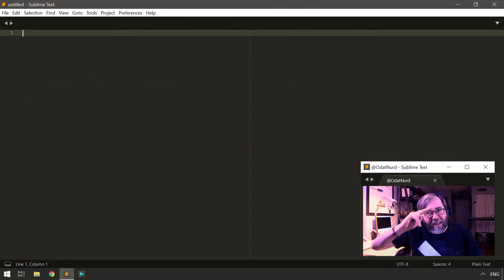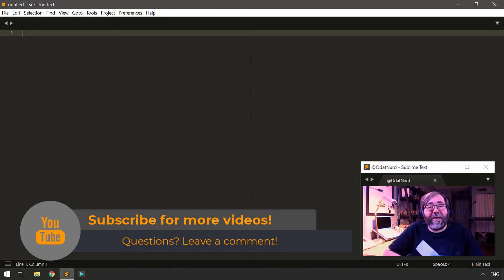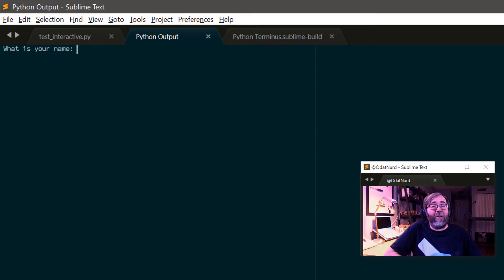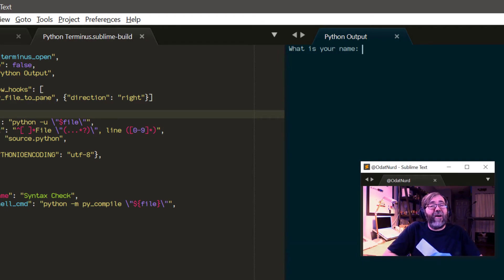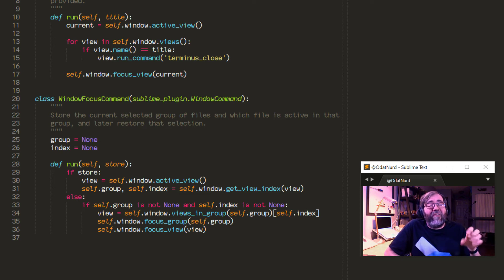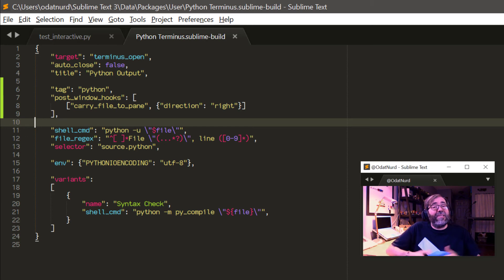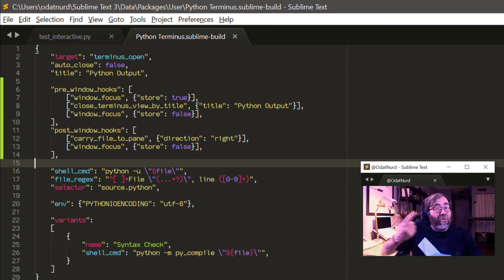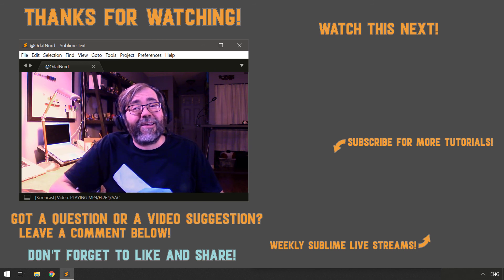[QT08] Supercharging Terminus builds in Sublime Text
Whether you're using it for a terminal or for executing interactive programs in a build system, Terminus is an amazing package. Such a powerful package can take a bit of work to set up just right. This video outlines four commonly seen problems with Terminus builds and how to fix them.

Whether you want to have your Terminus builds reuse tabs or display themselves in an adjacent file group so you you can see your code while you build, this video has the solution you need.

00:00 Introduction
02:11 Making Terminus reuse the same tab
03:39 Side by side build
05:02 Stopping undesirable focus changes
06:58 Reusing tabs in a side by side build
09:54 Final Thoughts

Plugin 101: Be a Sublime package developer!